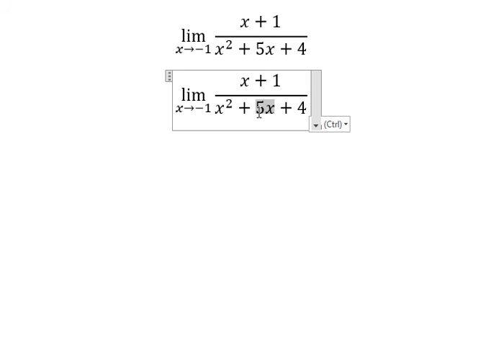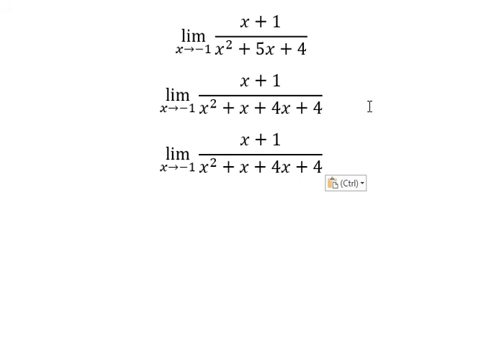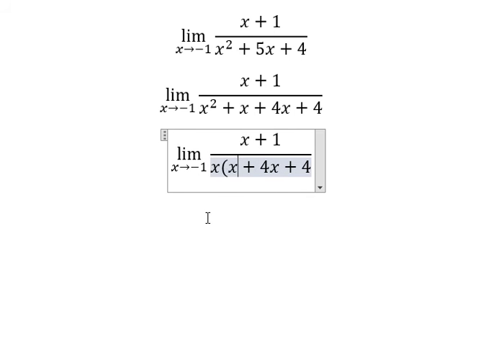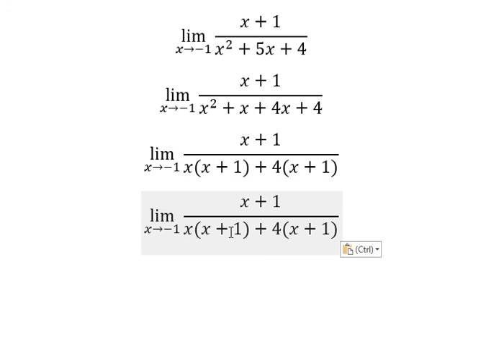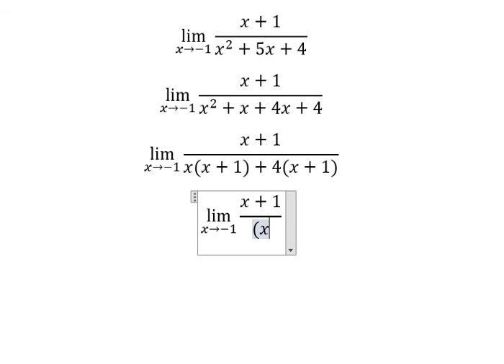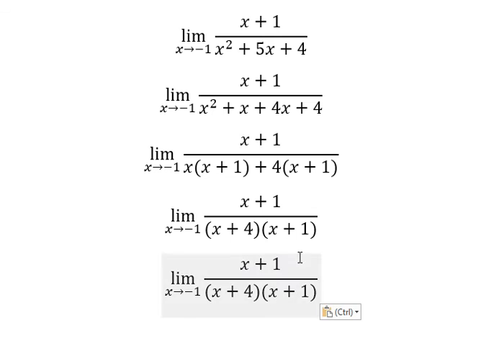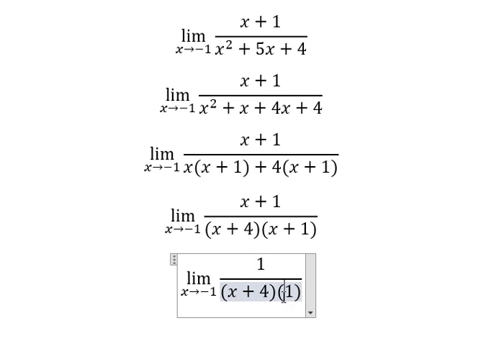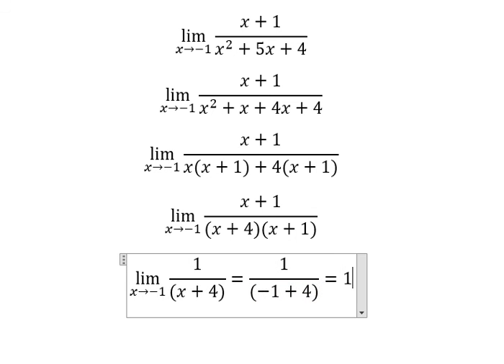Calculus Help: Find the Limits - lim (x→-1)⁡ (x+1)/(x^2+5x+4) - Techniques - Solutions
Here is the technique to solve this question and how to find the limits in step-by-step